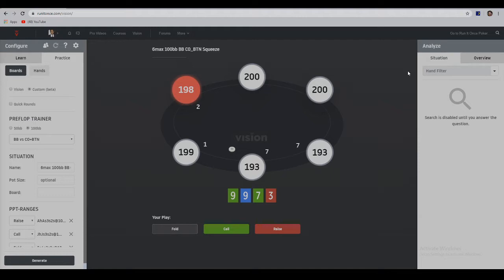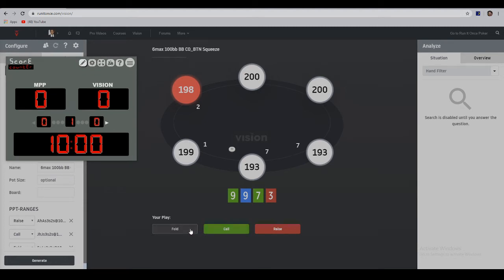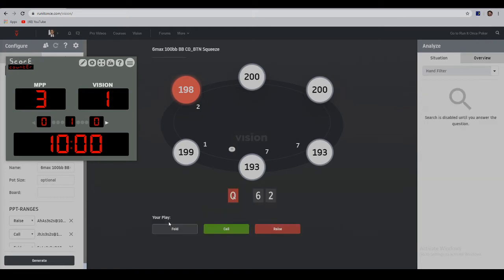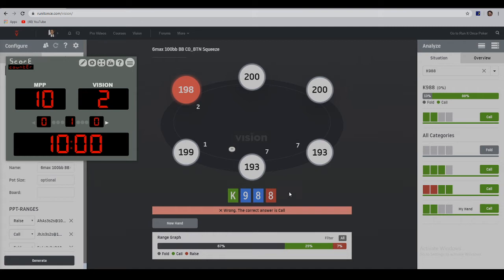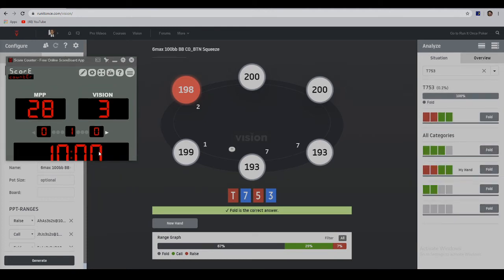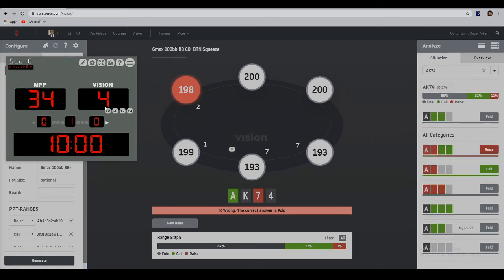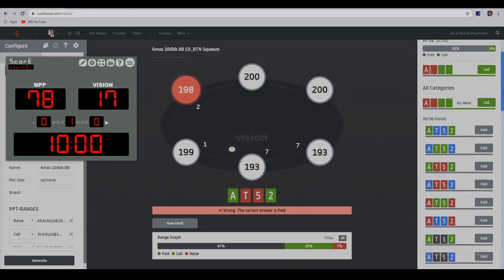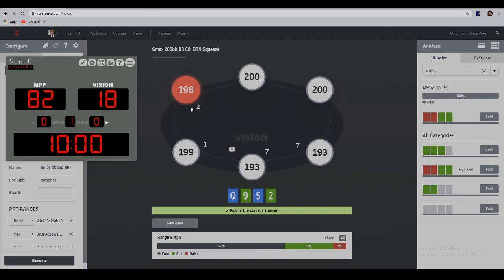Preflop Basics 106: BB cc/3b vs CO+BTN (ENGLISH)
Hey guys,
We look at another interesting spot where BB is going to play OOP getting a great price versus two, perceived to be loose, opponents, We see some interesting things the solver teaches us.